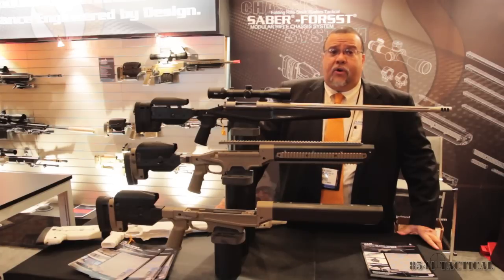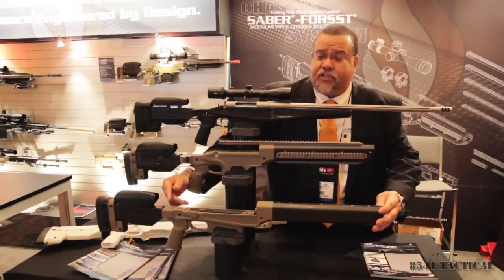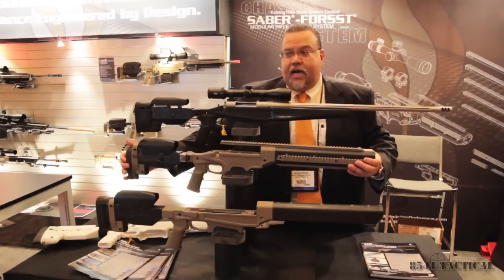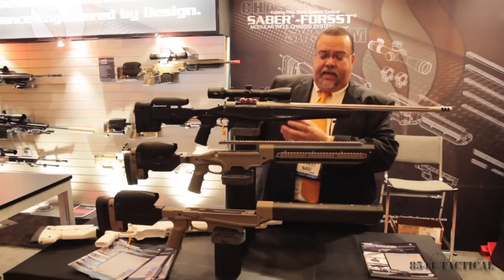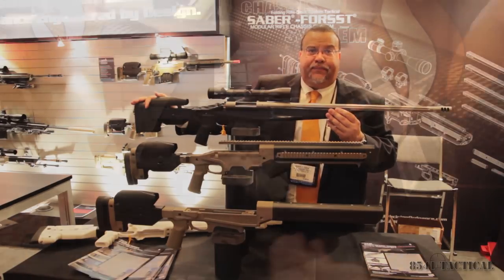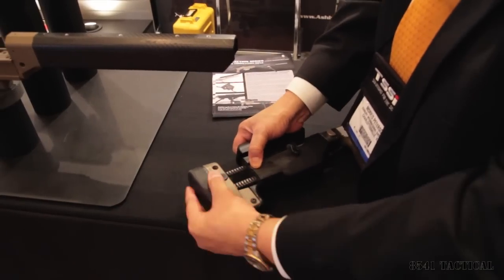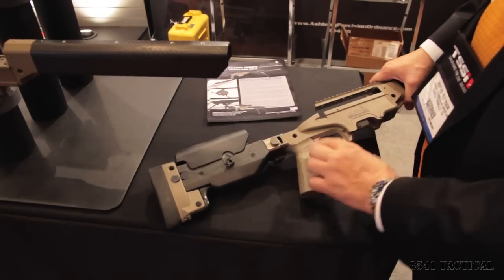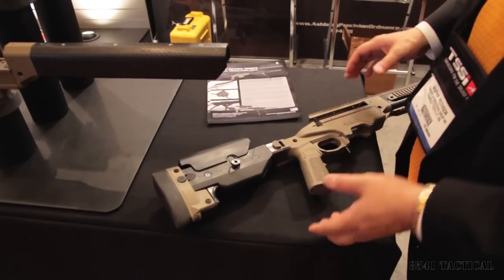SHOT Show 2012 - Ashbury Precision Ordnance Saber-Forsst Modular Rifle Chassis System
Morris Peterson takes us through the variations of their Saber-Forsst Modular Chassis System